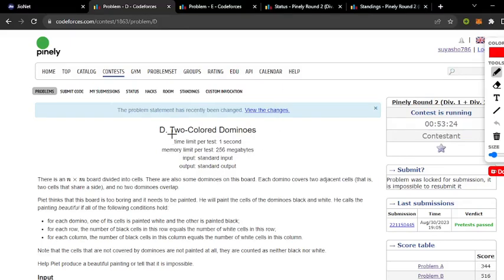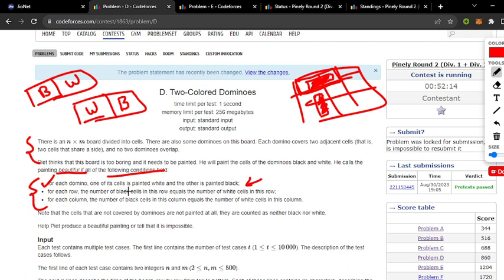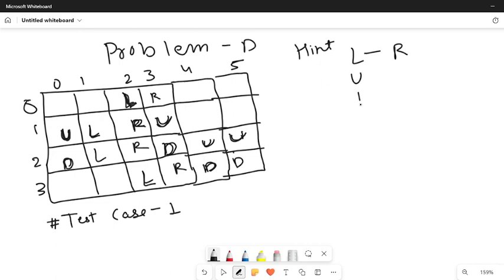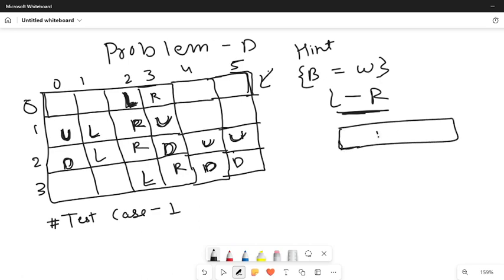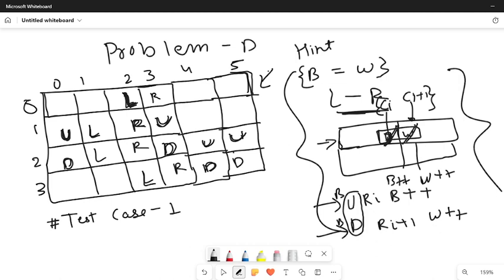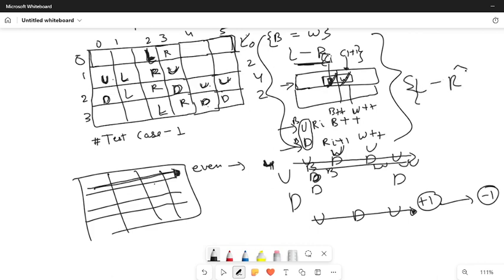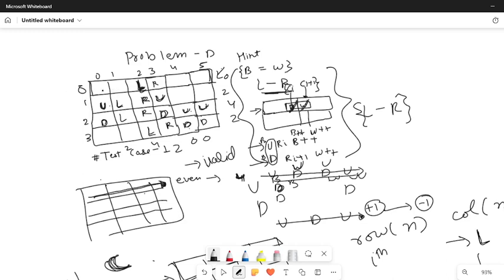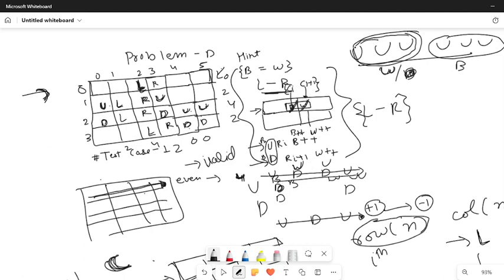D. Two-Colored Dominoes || Pinely Round 2 (Div. 1 + Div. 2) || CodeForces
CodeForces -Pinely Round 2 (Div. 1 + Div. 2) ||  Solution ||

Happy Coding!